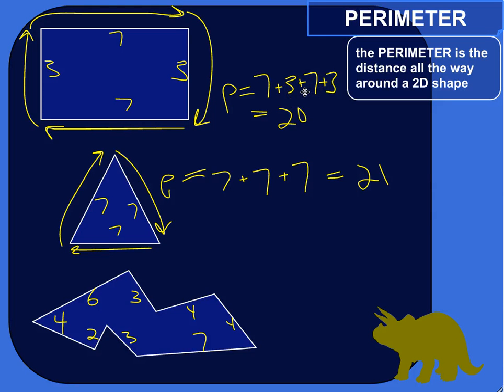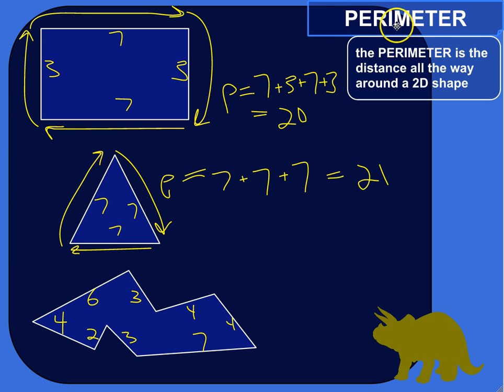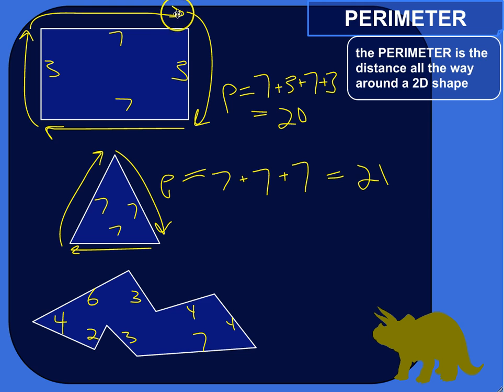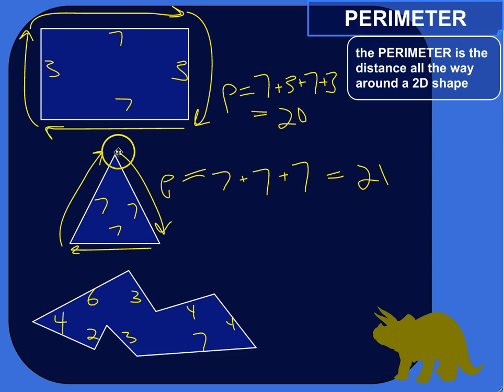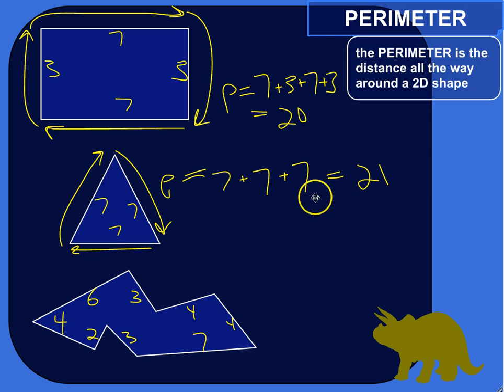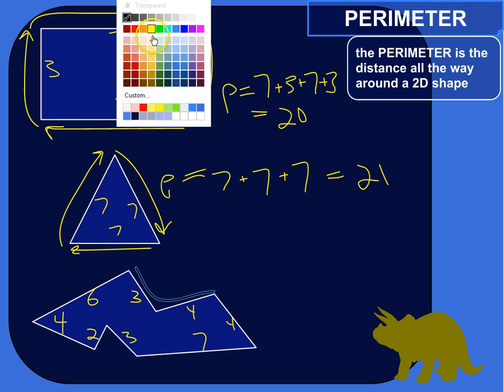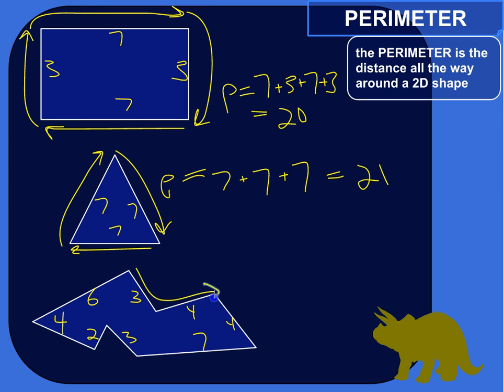The Perimeter of a Shape Is the Distance Around It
Here's a brief intro to the concept of perimeter!